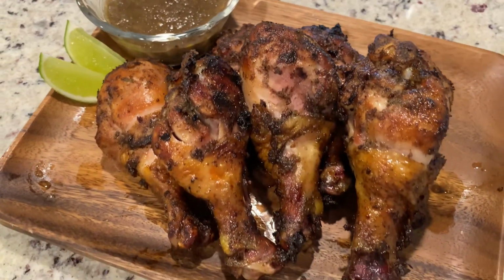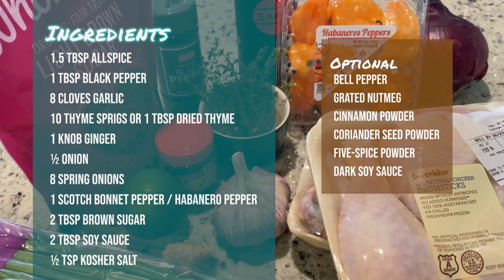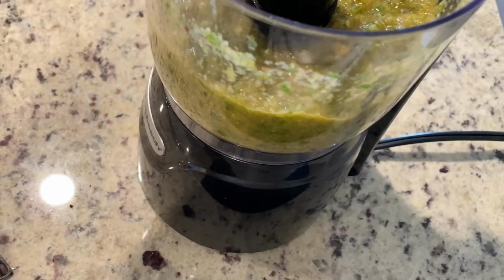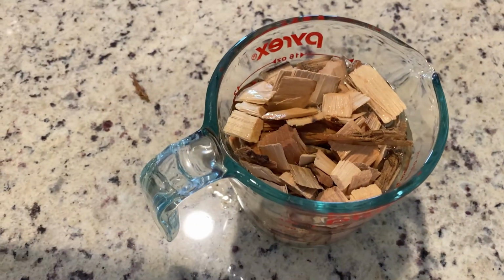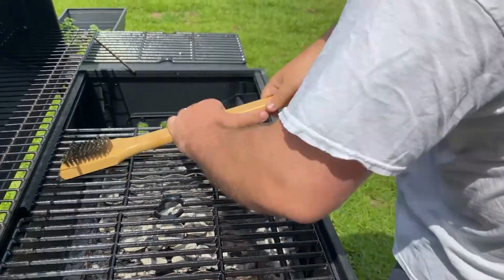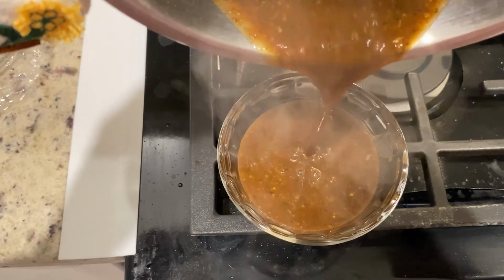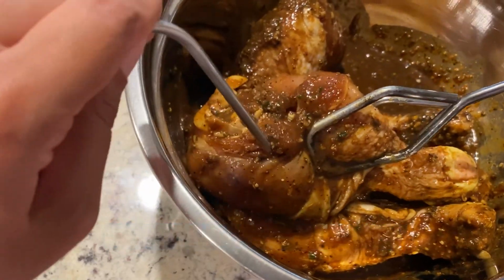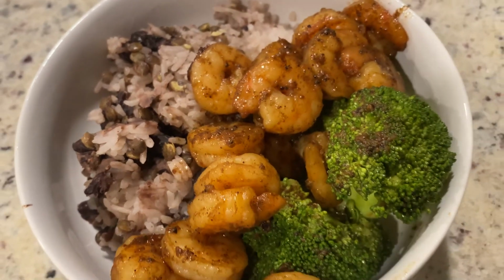Jerk Chicken on Charcoal Grill & Air Fryer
In this video, we would like to share with you 2 simple ways to make jerk chicken drumstick at home, in the charcoal grill and in the air fryer.

But we’ve done a lot of research and got inspiration from several recipes. So we came out with this recipe which is easy for everyone to cook at home, whenever you are craving for the Jamaican flavor.

Ingredients:
1.5 tbsp allspice, ground
1 tbsp black pepper, ground
8 cloves garlic, peeled
10 thyme sprigs, or 1tbsp dried thyme
1 knob ginger, sliced
½ onion
8 spring onion
1 scotch bonnet pepper / habanero pepper, medium heat
2 tbsp brown sugar
2 tbsp soy sauce
½ tsp kosher salt
⅛ cup water, if the paste is too thick

Foil packet:
2 cup hickory wood chip
10 bay leaves
1 tbsp allspice berries

Other ingredient:
Bell pepper
Grated nutmeg
Cinnamon powder
Coriander seed powder
Five-spice powder
Dark soy sauce
Cayenne pepper
Smoked paprika

Recipe inspired by:
Cook’s Illustrated magazine

00:00 Intro
00:31 Jerk Chicken Marinade
02:12 Charcoal Grill Method
04:04 Dipping Sauce
04:25 Searing
04:49 Air Fryer Method
05:46 Jerk Shrimp

🍳 Kitchen Gear that We Love:
Le Creuset Rice Pot
Zwilling J.A. Henckels Santoku Knife
Cuisinart Griddle
Lodge Cast Iron Skillet
Le Creuset Dutch Oven
Glass Baking Dish
Silicone Baking Mat
Baking Sheet
Expresso Moka Pot
Milk Frother
Mushroom Grow Kit
Bamboo Steamer

Bear Cusine is a participant in the Amazon Services LLC Associates Program